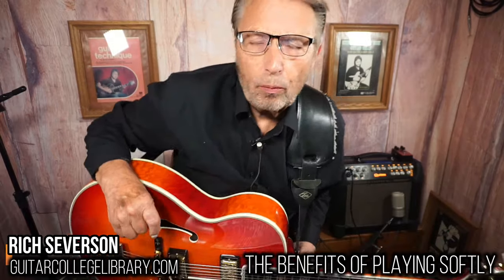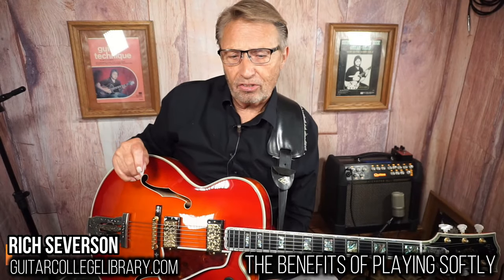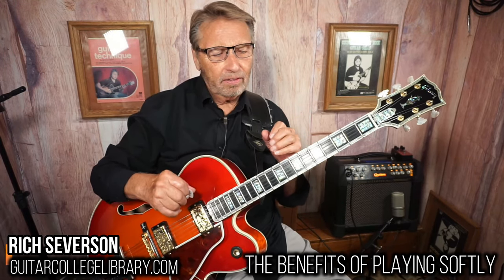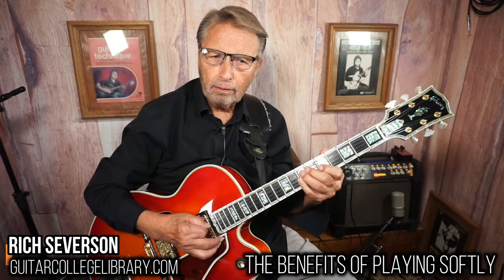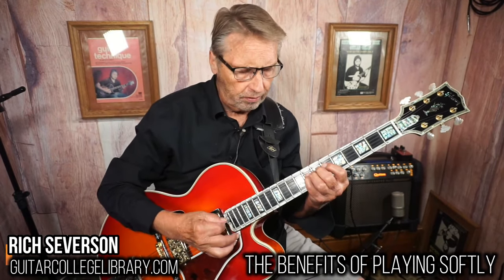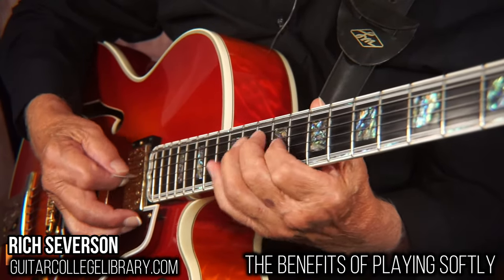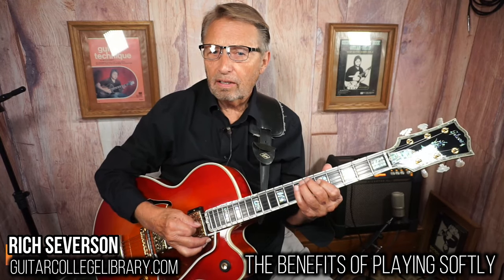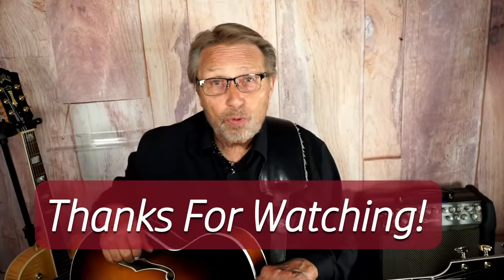Quiet Please!! | A Trick To Make Your Playing Sound Instantly Better | Jazz Guitar Soloing Lesson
In this video, I show you one simple thing you can do right now to make your guitar solos sound better. Volume control isn't just about your nobs it's about how hard you pick each note. Picking softly makes you sound better and gives you a much smoother tone. I say, let your amp do the work! Turn your amp up very loud one day which will force you to play softer and I bet you will notice a difference in how much nicer it sounds!
Let me know if you have any comments or things to add! Thank you!

I have hundreds of guitar lessons for guitar players who like Jazz, Blues, Bebop, and Fingerstyle guitar arrangements. There are also a lot of lessons on guitar technique and guitar scales along with exercises meant to build your chops.

/=fc6;